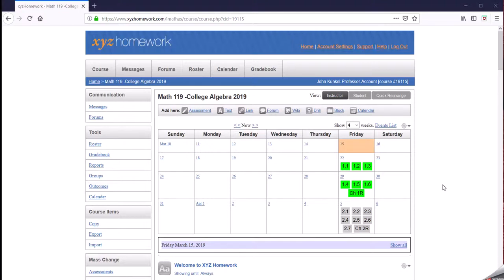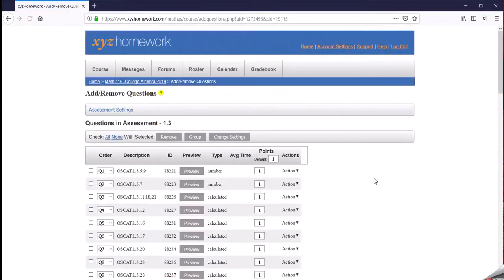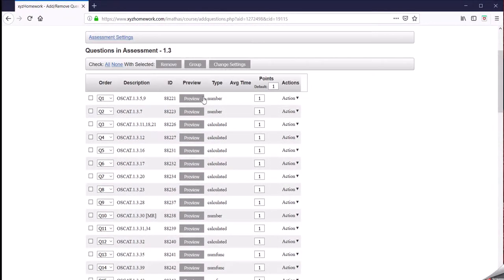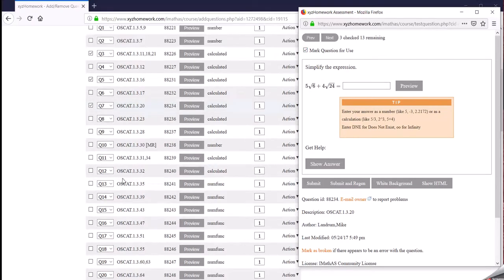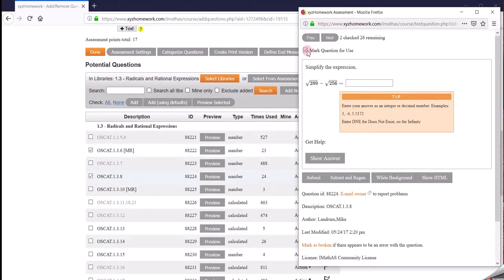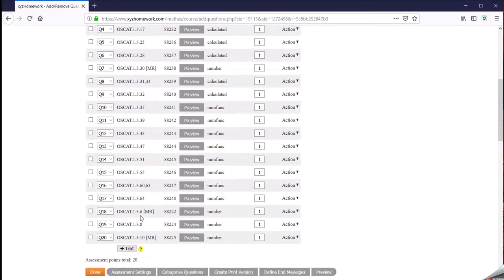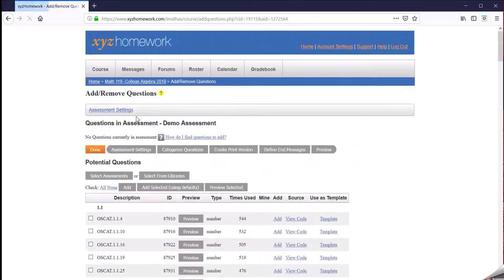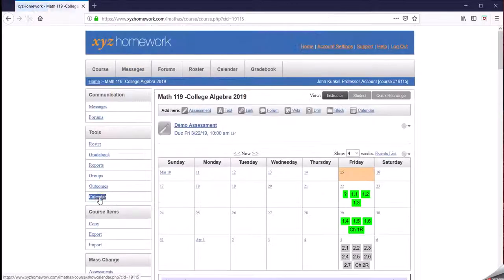Reviewing, Adding, Removing Questions